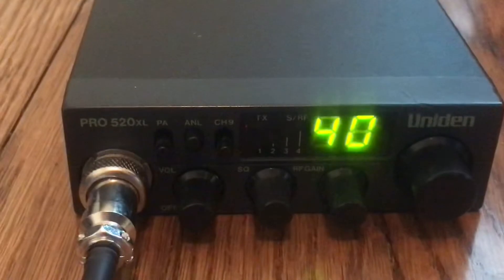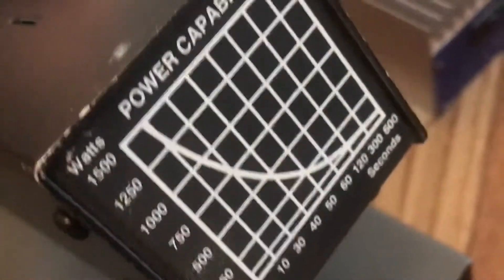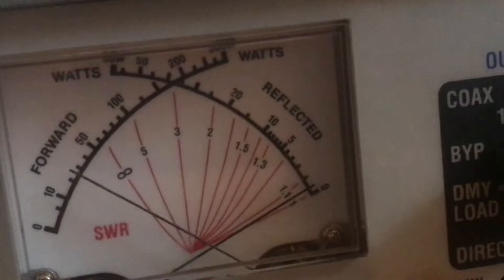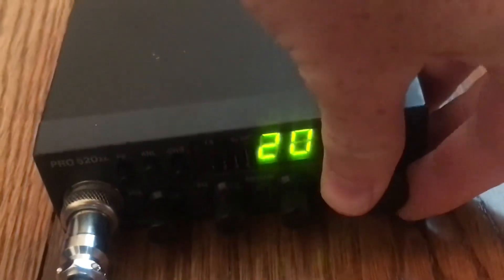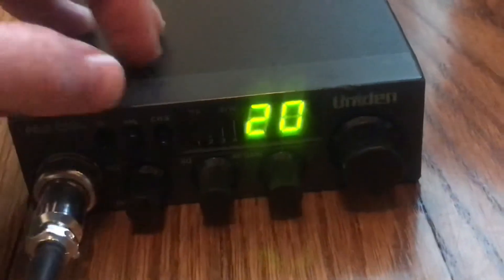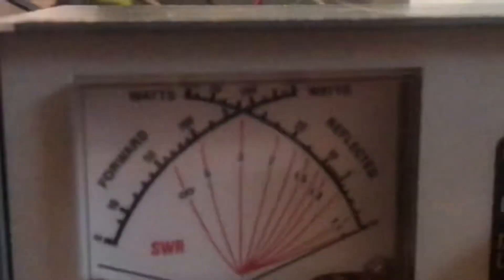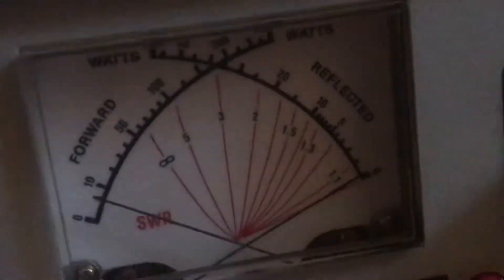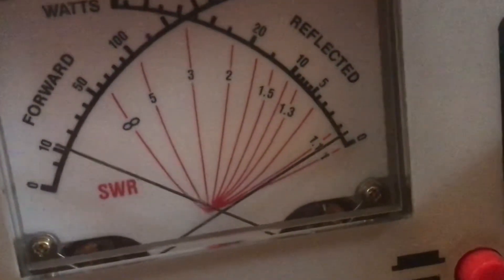Uniden PRO520XL CB Radio Matched With Galaxy 225 / Palomar 225 Amplifier Tests Part 1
Galaxy 225 Palomar 225 2-pill amplifier Texas Star Mod V Plus Modulator 100w Texas Star RM Italy best CB radio for truck best CB radio for Jeep which CB should I buy CB channels on ham radio is 10 meter radio illegal who uses CB channel 19 CB channels police do truckers still talk on the CB? best radio for hunting truck CB radio install why do I need a CB radio if I have a cell phone? CB-27 mobile radio 27.855 MHz 26.515 MHz official patriot calling channels militia 27.368 MHz 27.365 MHz 27.425 LSB 27.425 MHz 26.985 MHz 26.995 MHz 27.045 MHz 27.095 MHz 27.245 MHz 27.255 MHz USB WSPR data mode 27.125 CB beacon AOH 27.141.6 MHz 27.142 MHz beacon 27.143 MHz beacon 26510 kHz 26.510 MHz 26.565 MHz 26.595 MHz 27.445 LSB DigiMax Lite channel expansion kit EXPO 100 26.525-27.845 MHz which CB antenna

Carrier power / deadkey: 1 watt
Peak power / PEP / swing: 3-4 watts (closer to 3.25, 3.3 watts or maybe 3.5 watts).   Pretty close to that golden 4:1 ratio for AM carrier power to PEP 100% modulation.  Yes, I know...I'm not using a signal tone generator or doing a proper two-tone test.

Low power setting and medium power setting both very good. Low power 4-5w carrier 5w deadkey and PEP peak power 18-20 watts or so. Medium power setting carrier 20-25w and peak PEP power closer to that 100 watt mark. Again, this is with a radio with low carrier power setting mod low deadkey mod 1 watt for amplifier use specifically Uniden 510 520 PRO510XL PRO520XL radios come from the factory doing 4w carrier power - which means at 100% modulation the peak is 16w. These radios can be tuned and the RF finals can be upgraded for substantially higher power levels. if one so desires.

Best CB radios 2021 how do I tune CB antenna how to use CB radio are CB radios still used 2021 which channels do police use CB radio on ham frequencies FCC regulations change legalize FM mode on CB radio channels AM/FM/SSB mobile radio best CB antenna LMR antenna BR-140 coil antenna CB 102 inch 108 inch